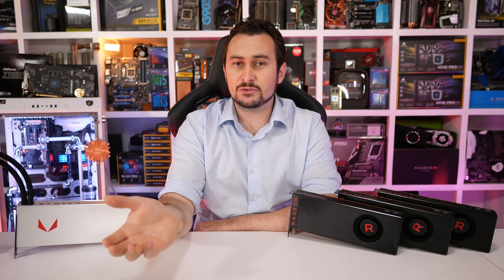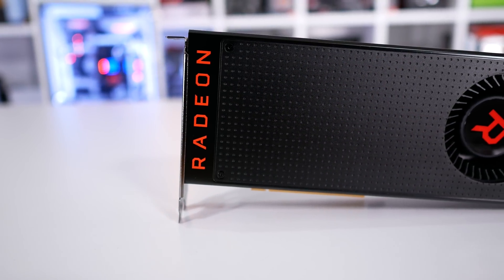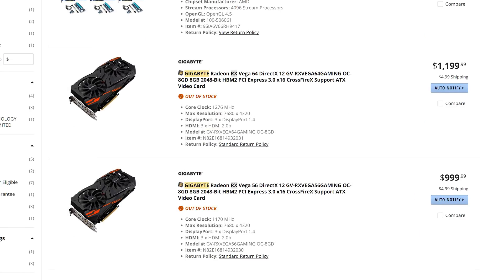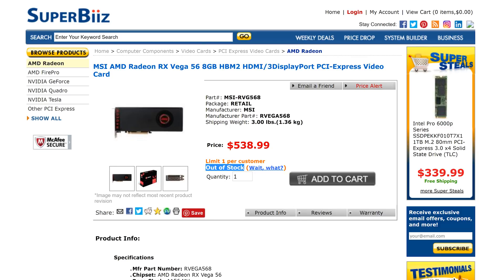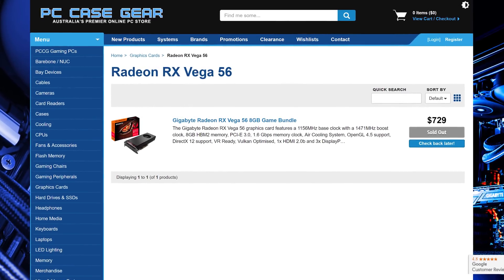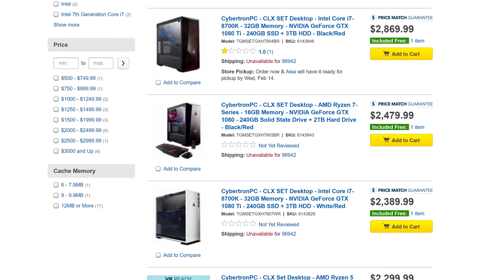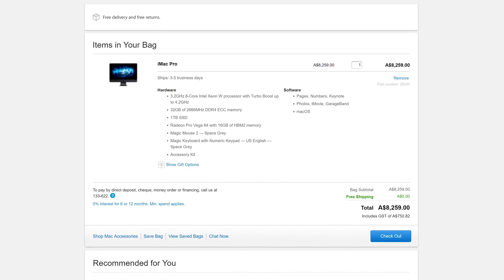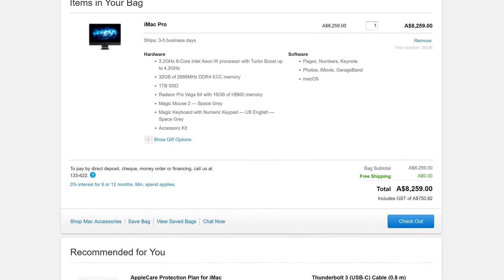Has AMD Reduced RX Vega Supply & Prioritized Frontier Edition?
Check prices now and support HUB:
GeForce GTX 1050
Radeon RX 560
GeForce GTX 1050 Ti
Radeon RX 570
GeForce GTX 1060
Radeon RX 580
GeForce GTX 1070 Ti
GeForce GTX 1070
GeForce GTX 1080
Radeon RX Vega 56
Radeon RX Vega 64

Has AMD Reduced RX Vega Supply & Prioritizing Frontier Edition?